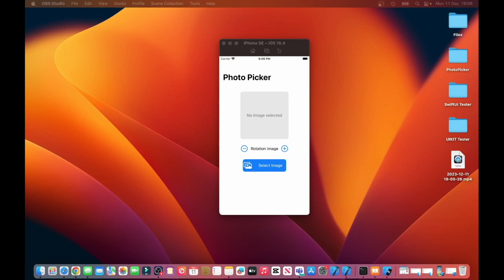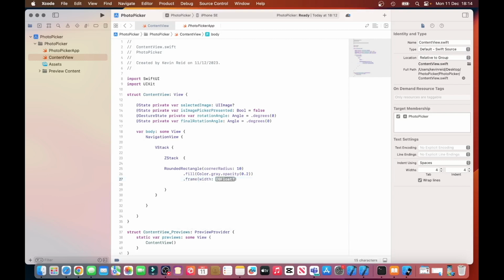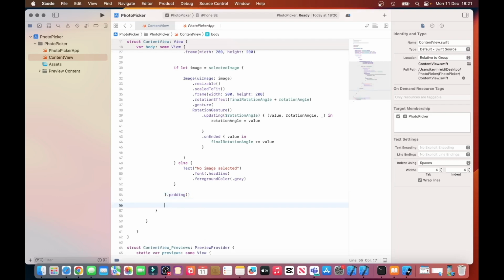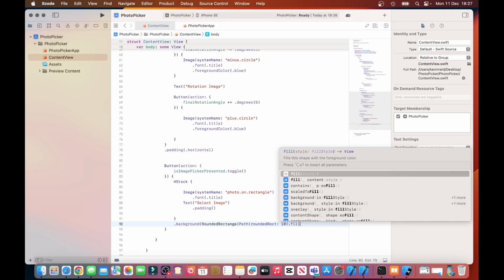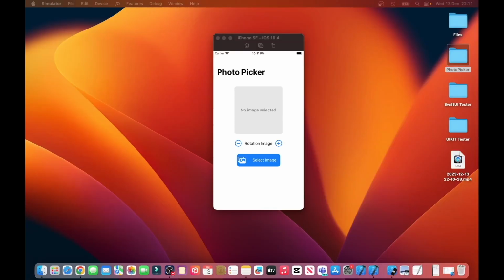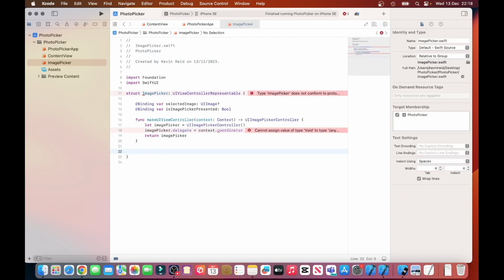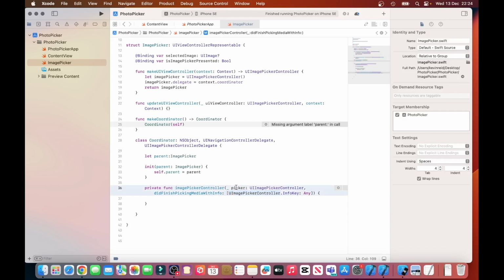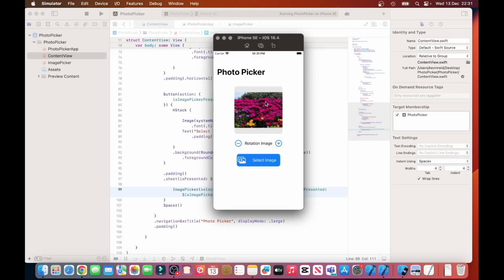SwiftUI Tutorial: How to Build a Photo Picker in Swift Step-by-Step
In this tutorial, we'll guide you through the process of building a photo picker using SwiftUI and Swift. Whether you're a beginner or looking to enhance your iOS development skills, this video covers everything you need to know, from setting up your project to implementing the photo picker functionality. Let's get started and bring your app ideas to life!

🔗 Topics Covered:

Setting up SwiftUI project
Integrating photo picker in Swift
Handling photo selection and display